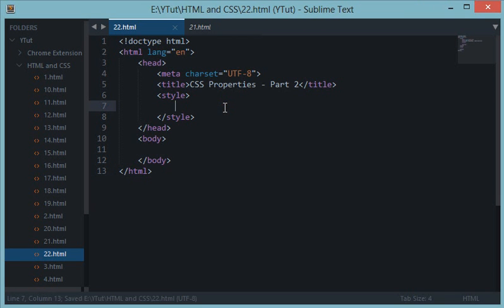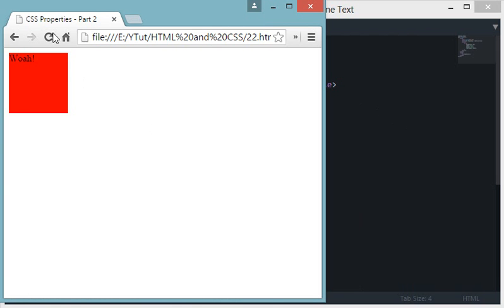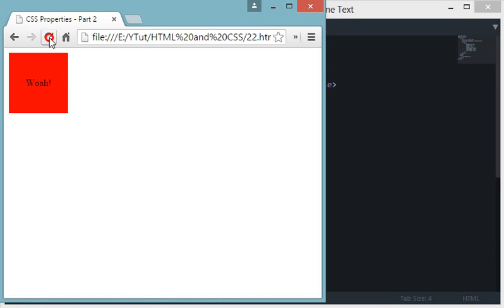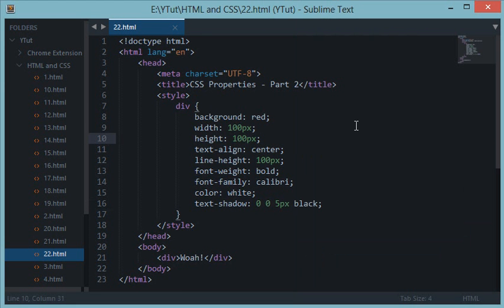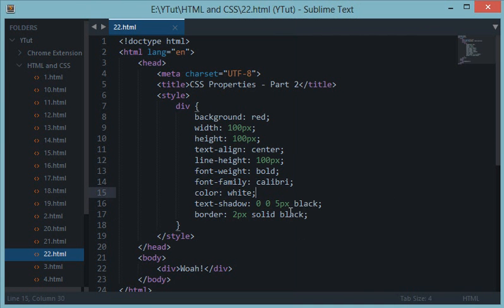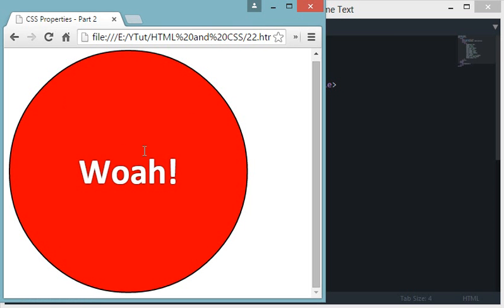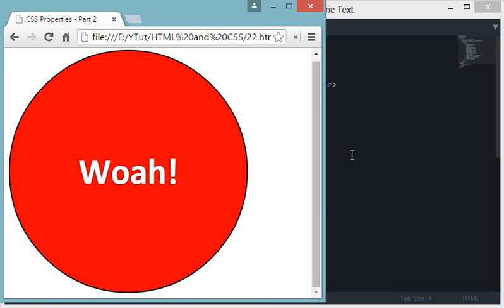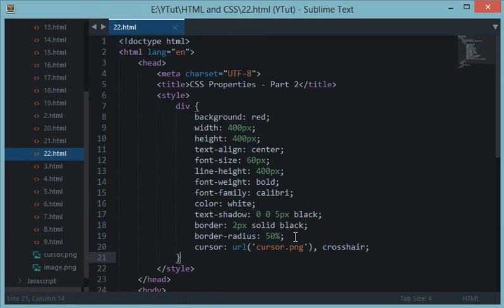HTML and CSS Tutorial 22: CSS Properties - Part 2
Learn some of the most common used CSS properties to work with and understand its basics!